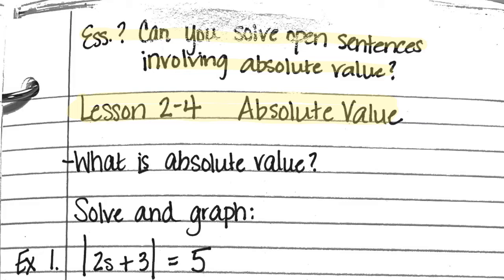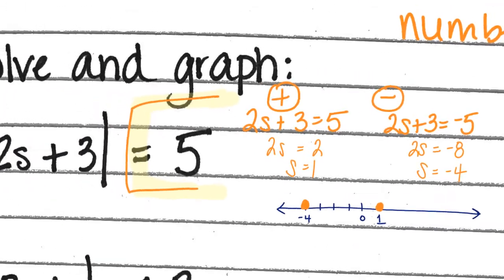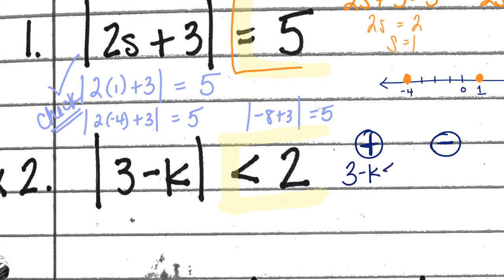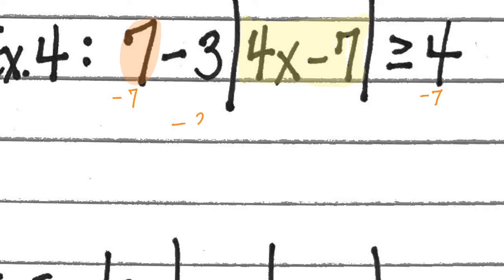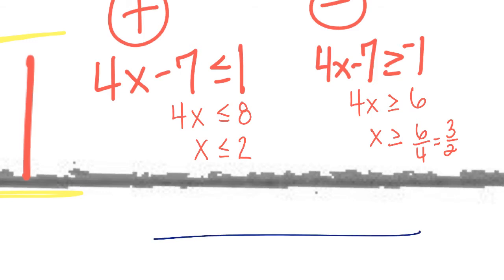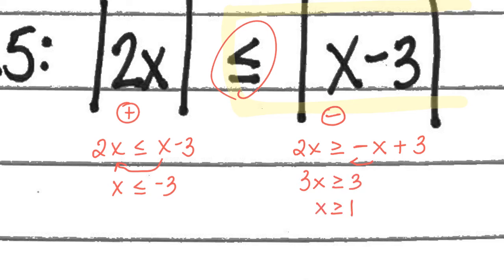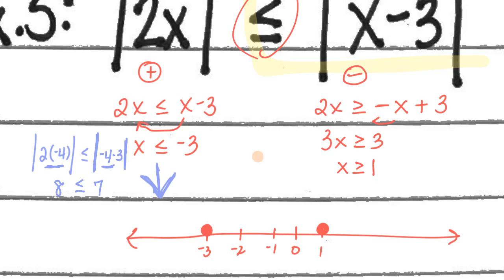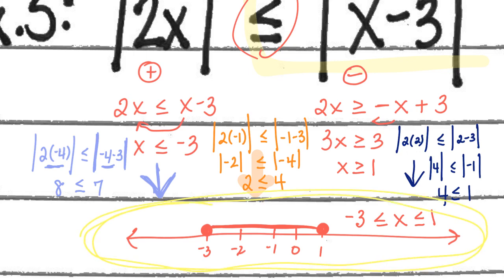Alg 2 lesson 2.4 Absolute Value Inequalities